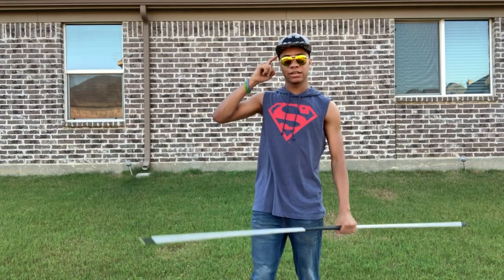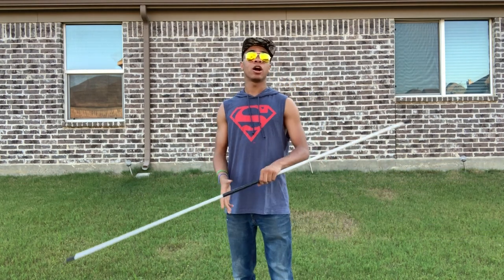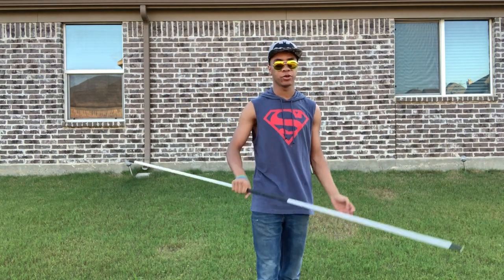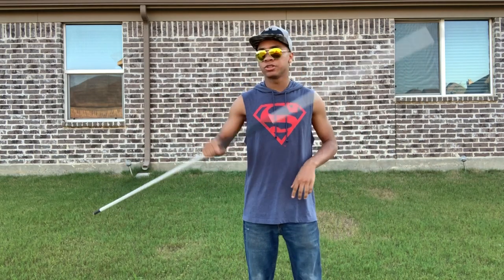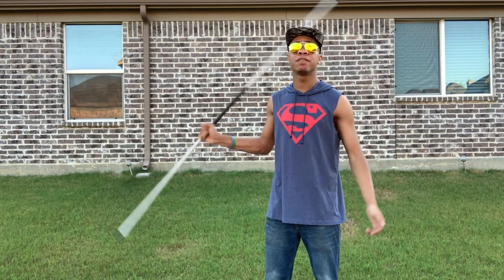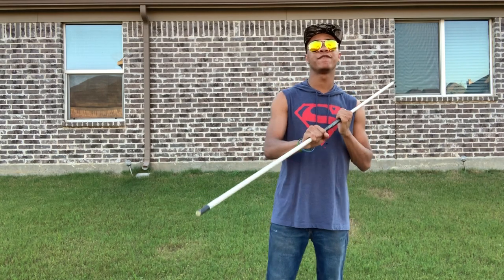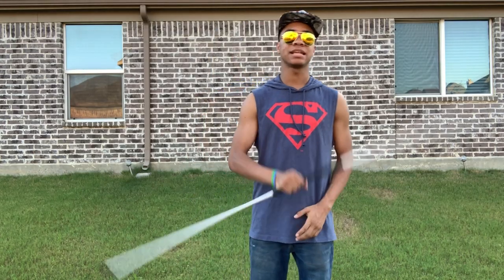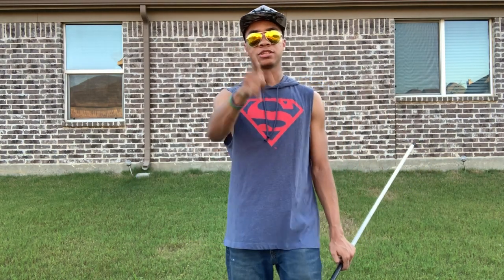Behind The Head Staff Catch | Martial Arts Tutorial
Lets get tricking with the bo staff, learning a more advanced trick for you guys that have been following this searie for a while now.